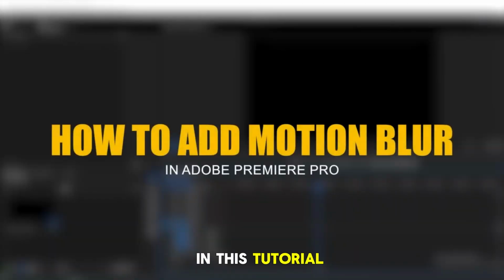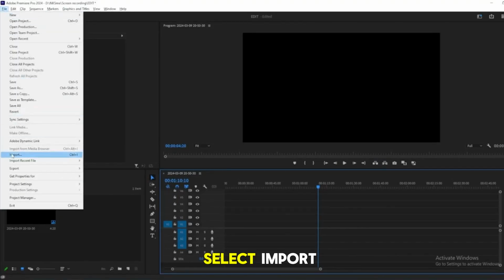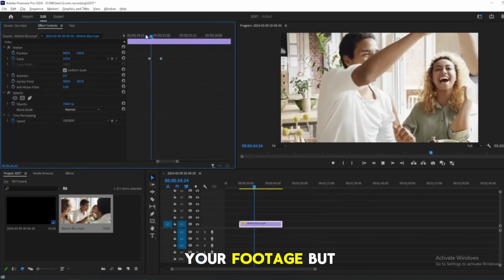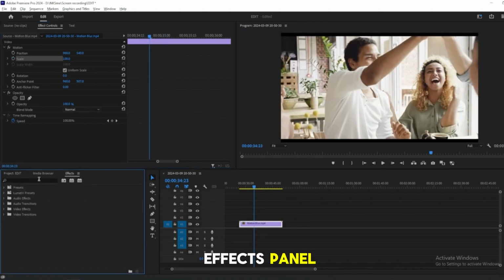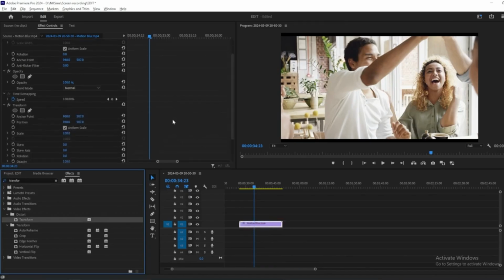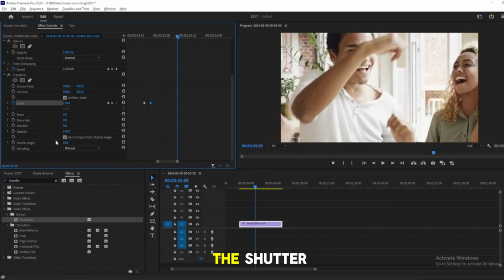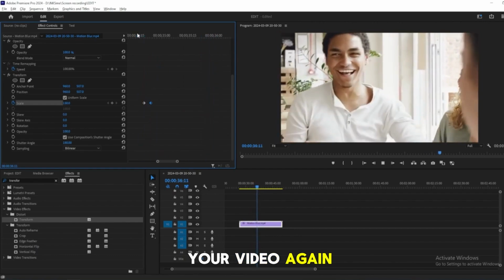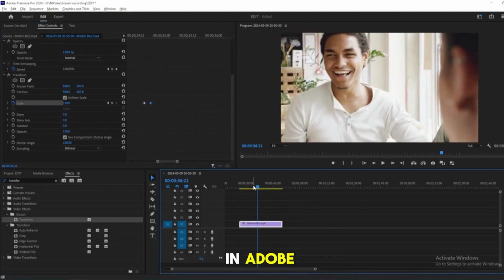How to Add Motion Blur in Premiere Pro (2026)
In this 2026 tutorial, you’ll learn exactly how to add motion blur to clips in Adobe Premiere Pro step by step. This guide shows you how to create smooth, cinematic motion using built-in effects and plugins.

We walk through applying motion blur effects, adjusting settings, and enhancing your footage for a more professional look.